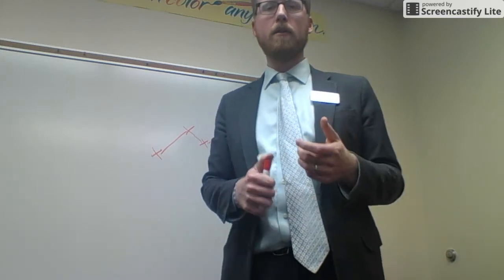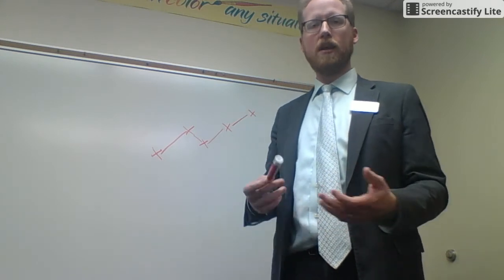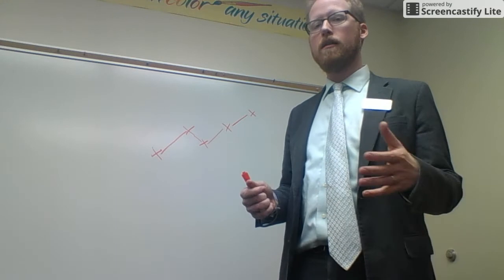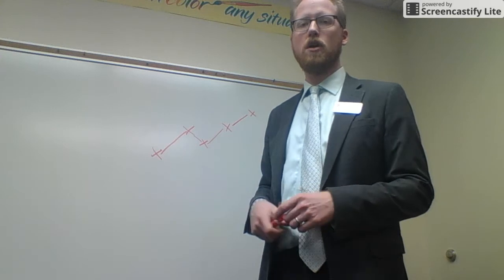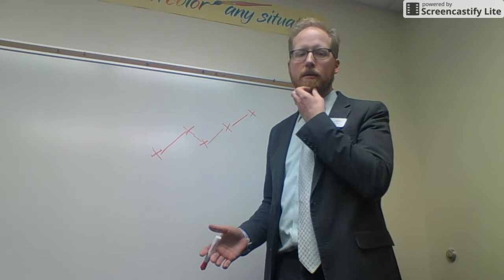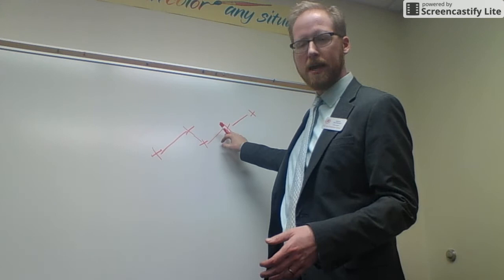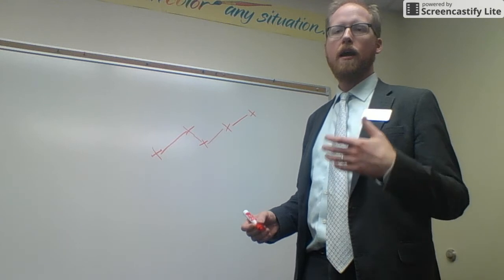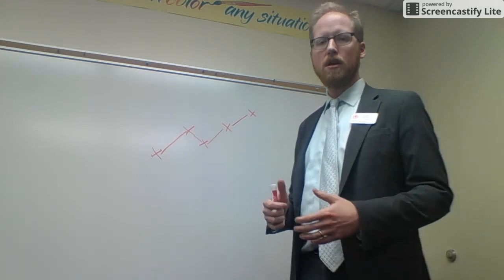What is NWEA?